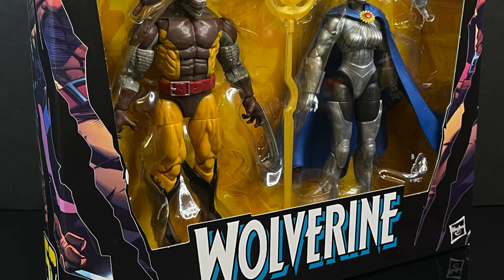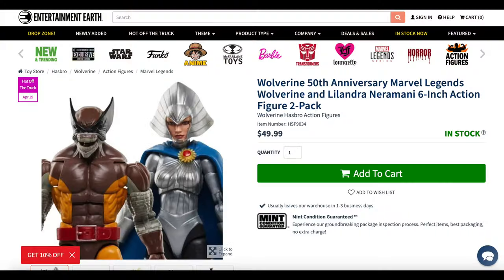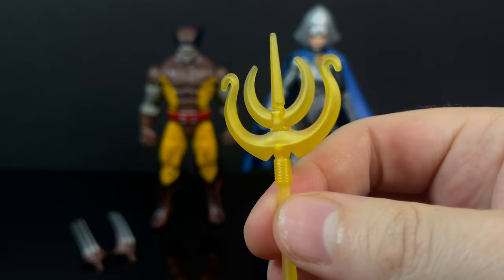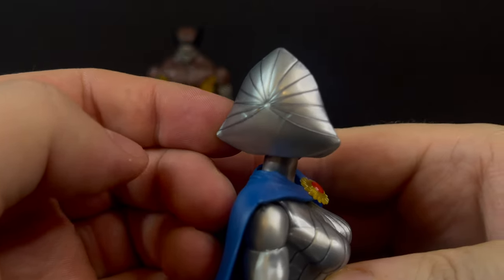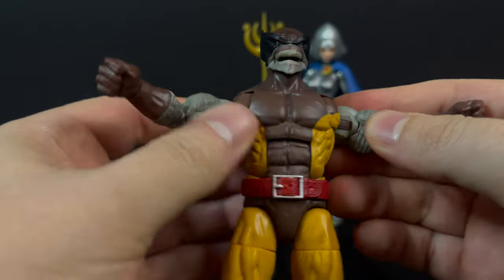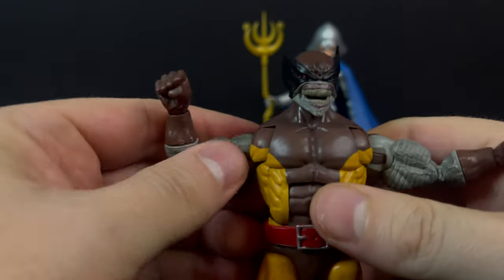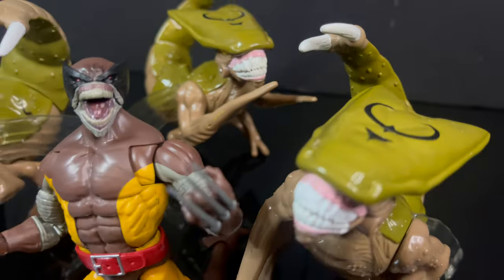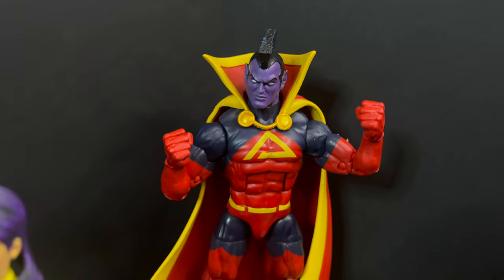2024 BROOD WOLVERINE & LILANDRA | Wolverine 50th Marvel Legends | Hasbro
Join me for a deep dive look at the brand new BROOD WOLVERINE & LILANDRA NERAMANI from the Marvel Legends, Wolverine 50th Anniversary Toy Line.